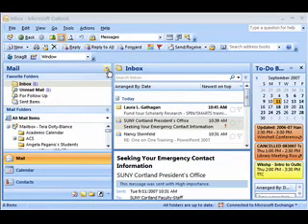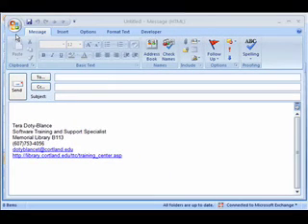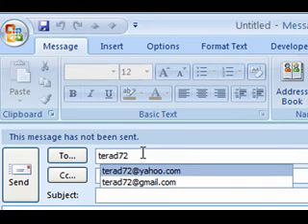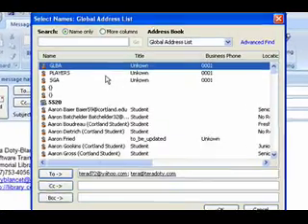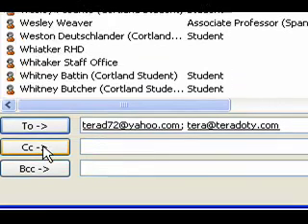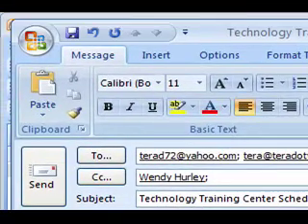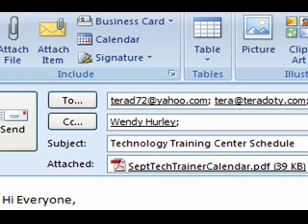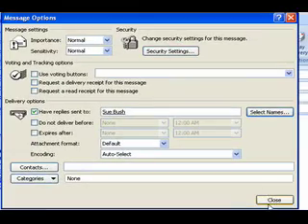Creating a New Email Message - Outlook 2007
Instructions on creating a new email message, choosing recipients, including attachments, and changing the 'from' and 'reply to' address in Outlook 2007.  Created by the Technology Training Center at SUNY Cortland.